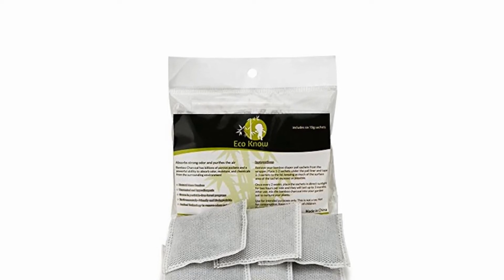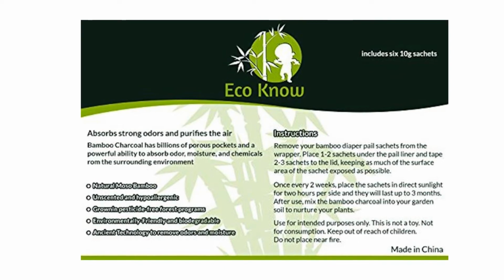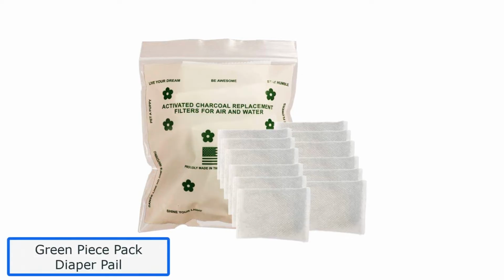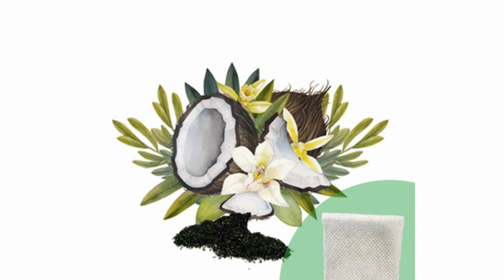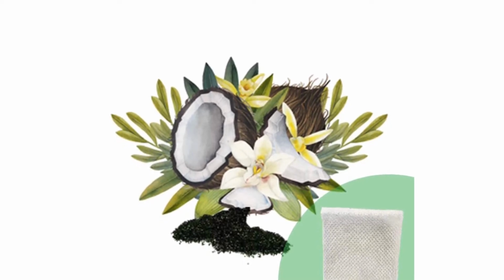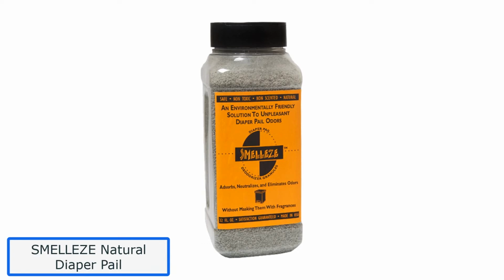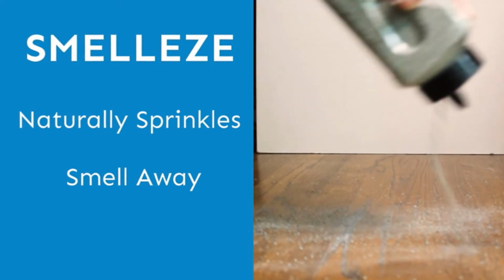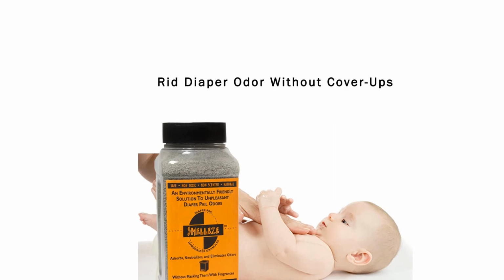Best Diaper Pail Deodorizer Reviews 2025 – Choose From Our Top 5 Picks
✅ 2-Ingredient Diaper Pail Hack (DIY De-Stinker!)

👇 Product Links 👇

1️⃣ Purifyou Bamboo Charcoal Diaper Pail

2️⃣ Ninja Mama Diaper Pail Deodorize

3️⃣ Eco-Know Diaper Pail Deodorizers

4️⃣ Green Piece Pack Diaper PailProduct - 4

5️⃣ MELLEZE Natural Diaper Pail

✅ Content Times

00:00 - Intro
00:26 - Purifyou Bamboo Charcoal Diaper Pail
01:48 - Ninja Mama Diaper Pail Deodorize
03:04 - Eco-Know Diaper Pail Deodorizers
04:15 - Green Piece Pack Diaper PailProduct - 4
05:23 - SMELLEZE Natural Diaper Pail

Step by step instructions to Clean Your Diaper Pail

Diaper buckets are perfect for containing the dreadful odor of your sweet child's harmful material, yet in some cases, your bucket will hold that smell long after the diapers are no more. In addition to the fact that it smells dreadful, however, your diaper bucket might be holding onto the form, which can make you think twice about the well-being of your child's wellbeing whenever left unrestrained.

We've been determined to track down the best strategies for wiping out diaper bucket dreadfulness, and we've tracked down the arrangement!

In this aide, you will realize the reason why it's vital to keep your diaper bucket perfect and the specific strides to clean any sort of diaper bucket so you can dispose of that pile of nose clothespins and inhale unreservedly while opening or purging your diaper bucket.

Grimy Diaper Pails - A Health Hazard

The shape has been known to cause respiratory issues, cerebral pains, wooziness, weakness, and unfavorably susceptible responses. Thus, it's critical to clean your diaper bucket routinely and store it in an all-around ventilated region.

In the event that you're now managing mold, you'll require cleaning items to both kill it and keep it from developing once more.

Limit Odors Between Cleanings

A great many people don't do this, however, you ought to dump the crap into the latrine whether you use fabric or disposable diapers. Unloading defecation into the latrine kills smells, lessens microbes development in your diaper bucket, and is better for the climate.

One more method for limiting smells is to utilize normal scented garbage sacks rather than Diaper Genie top-off packs. This likewise sets aside your cash as those tops off are very costly. It's genuinely easy to utilize standard garbage sacks in your diaper genie.

2-Ingredient Diaper Pail Hack (DIY De-Stinker!) || How to Rid Diaper Pail Smells and Odors | Tip Hack (2019) || How to Clean Your Diaper Pail | Get Rid of the Stink | Ubbi Diaper Pail || Cloth Diapering Necessity: Diaper Pail Deodorizer || 7 TIPS FOR DIAPER PAIL SMELL | Freshness guaranteed!! || How To Change The Arm & Hammer Deodorizer on the Munchkin Diaper Pail

✅ Relevant Videos